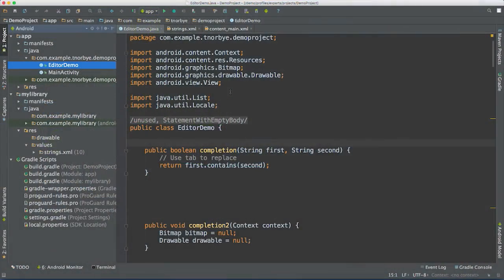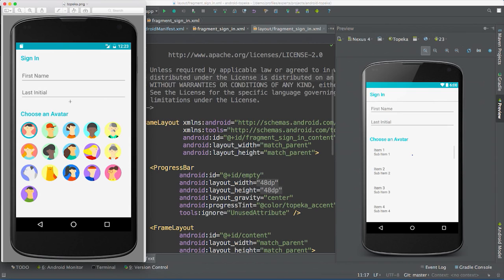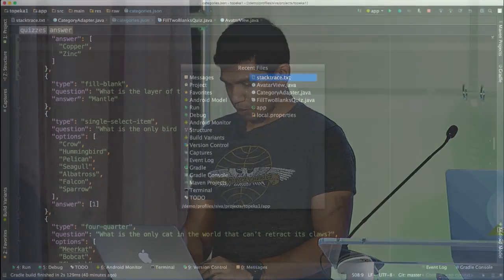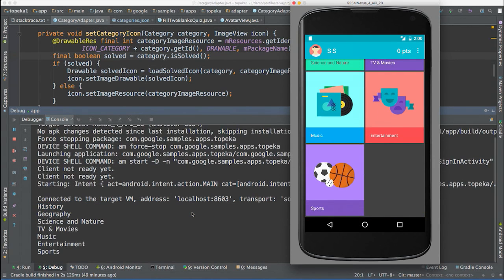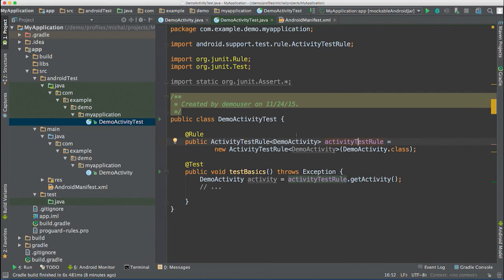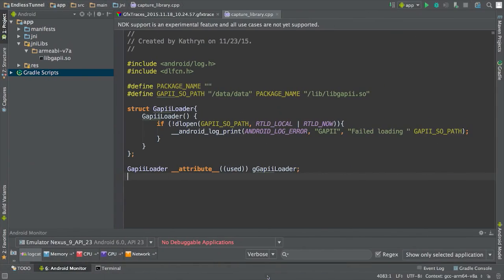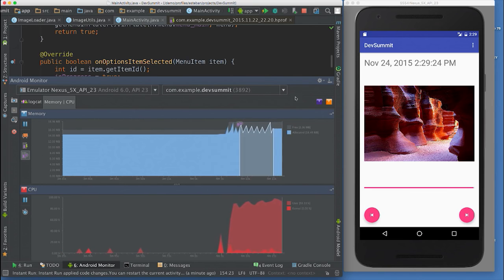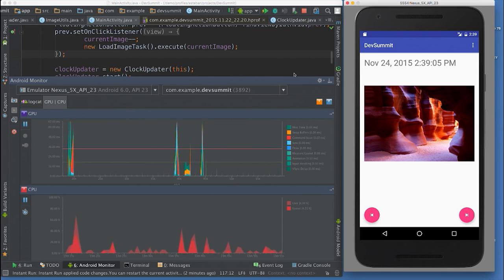Android Studio for Experts Android Dev Summit 2015